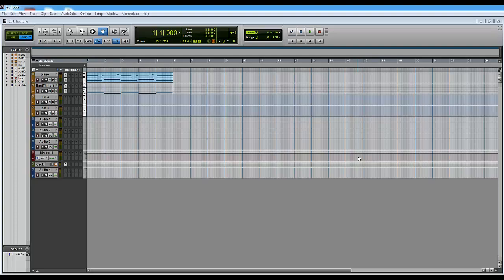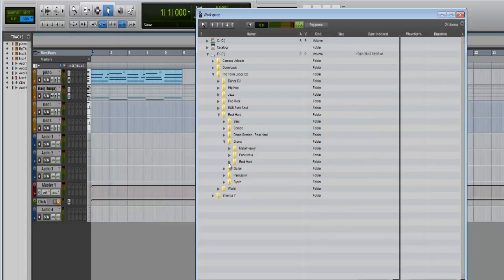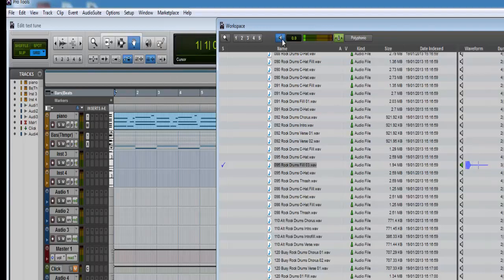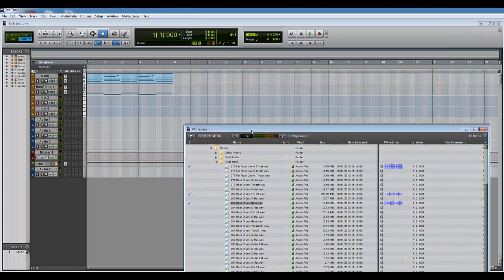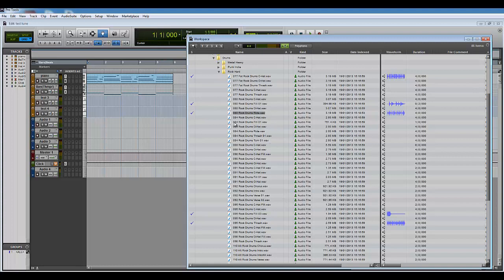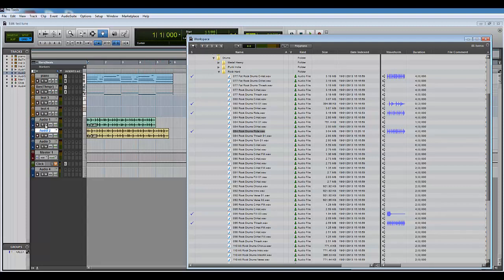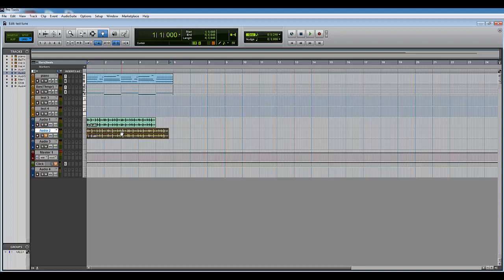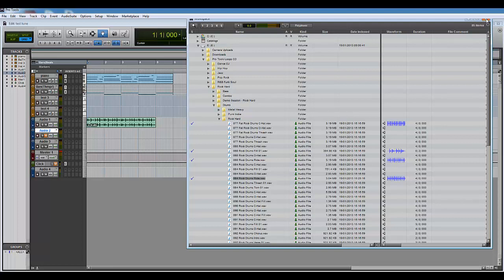Adding Audio Loops Video 6